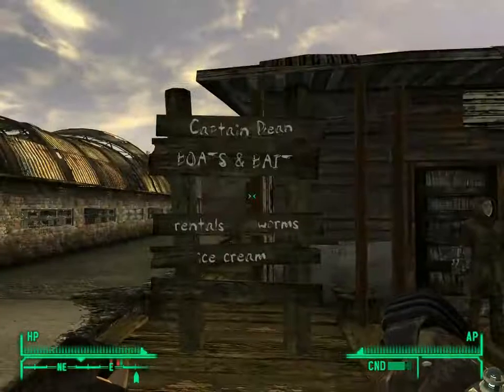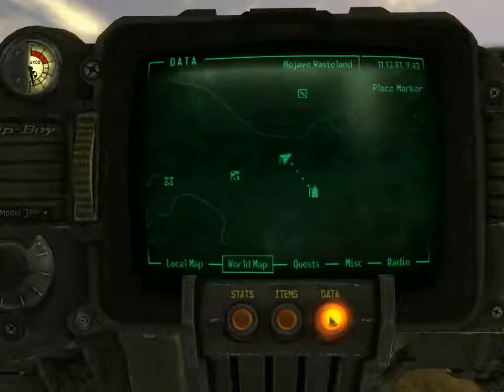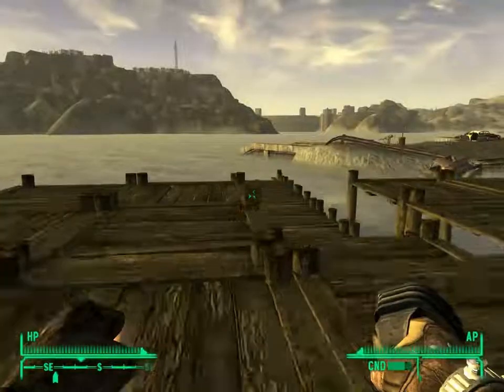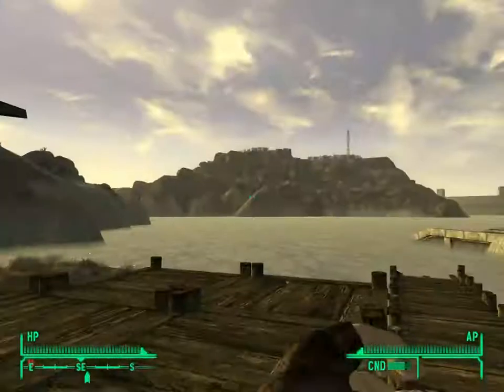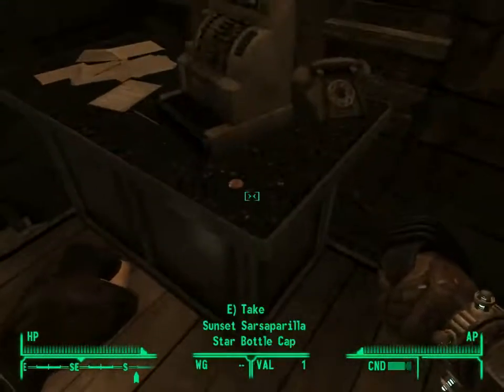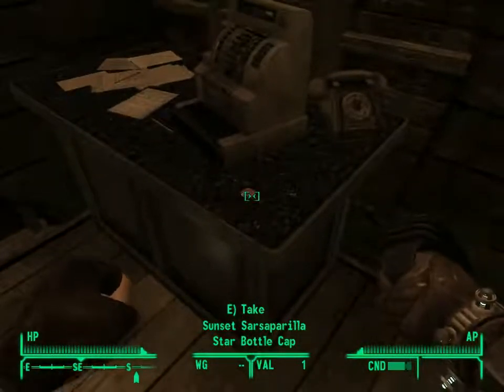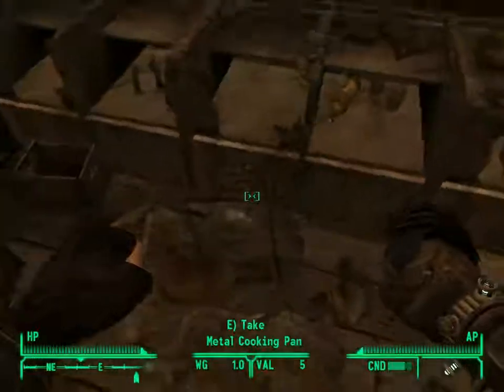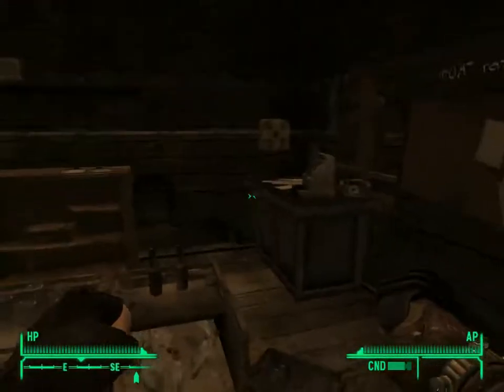Two in one Blue Star Bottle Cap Location.mp4